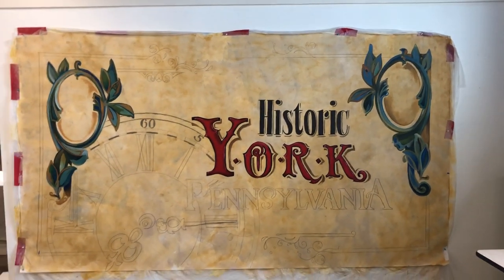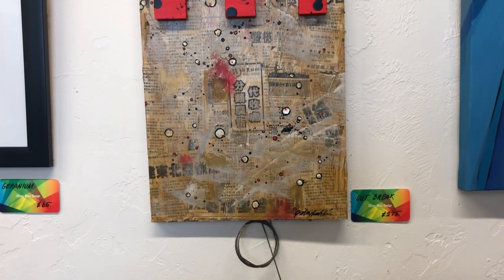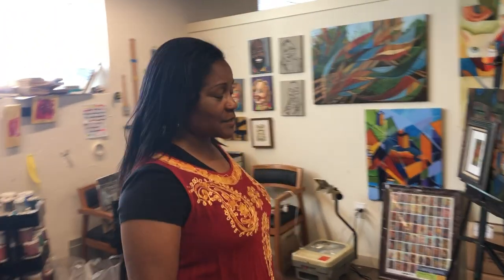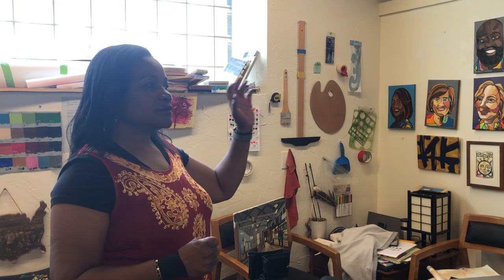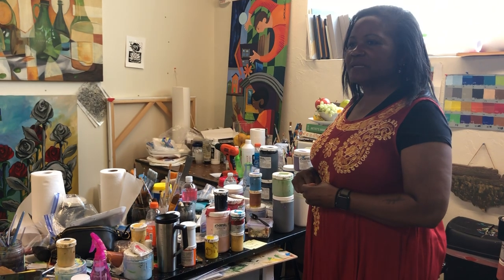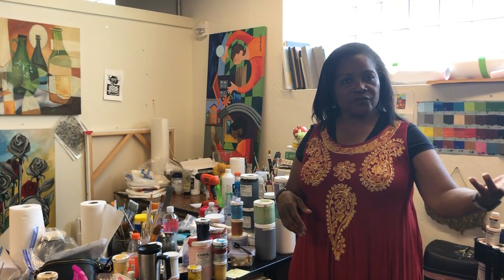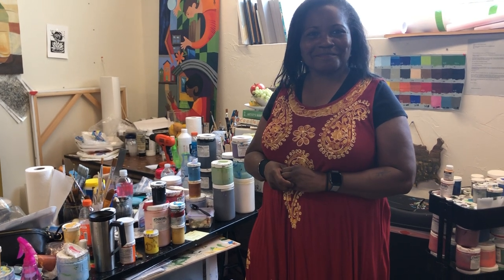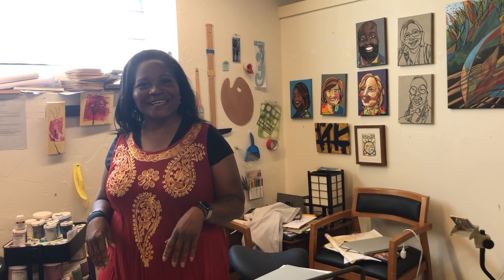Marketview Arts Tour with Ophelia Chambliss | Creative York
Creative York continues their virtual artist studio tours this week with Ophelia Chambliss. Get a behind the scenes tour of Ophelia's downtown studio in Marketview Arts and learn more about her artwork!

Creative York is a 501c3 non-profit arts center located in downtown York, Pennsylvania, featuring two art galleries, ceramics studios, art classes for all ages, and several community outreach programs. Creative York was founded in 1990 to support local artists in all disciplines and to make the arts accessible to the general public. Creative York continues to inspire the community through arts education, gallery experiences and outreach programs, with a vision of giving everyone the confidence to discover and express their unlimited imagination, innate creativity, and potential to meet the needs of our thriving, vibrant community.